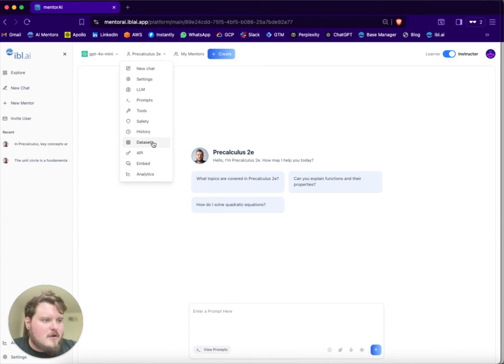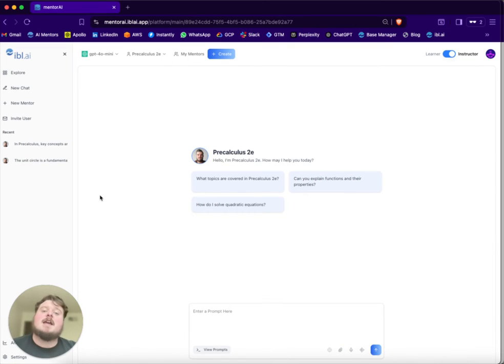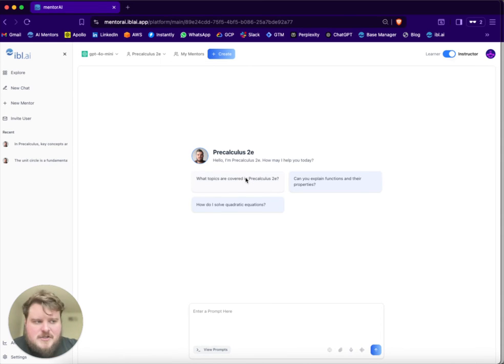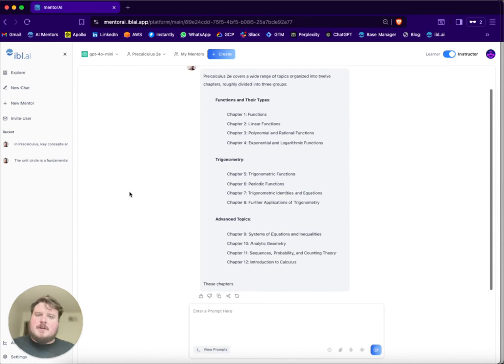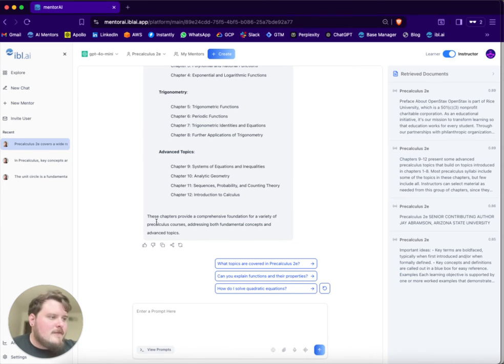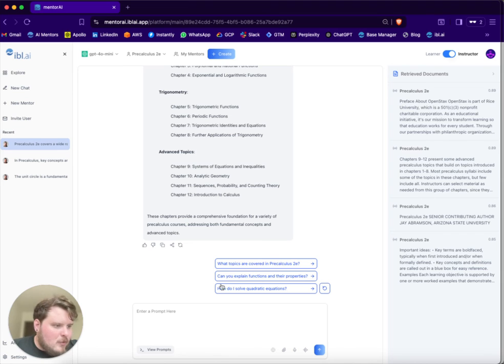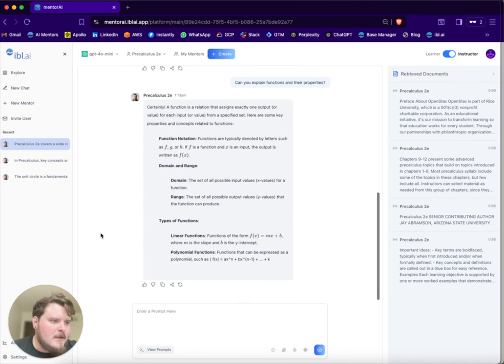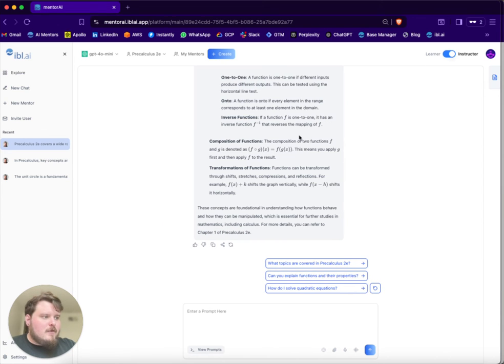AI Precalculus Agent Demo | Agentic OS | ibl.ai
ibl.ai/os – 🎉 Now Live: Precalculus Agent Powered by OpenStax

Students can now get step-by-step help with Precalculus, from key concepts like functions and graphs to in-depth topic breakdowns—all cited directly from OpenStax.

🧠 Suggested questions guide confused students
📖 Every answer links back to textbook pages
📊 Instant retrieval of source material
🖥️ Available 24/7 via Agentic OS in Canvas, Blackboard, or Brightspace